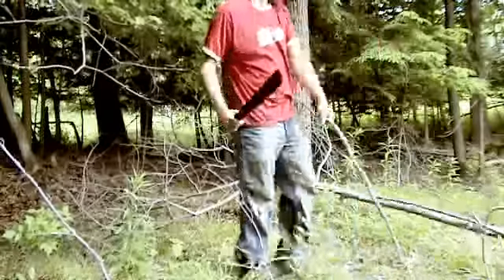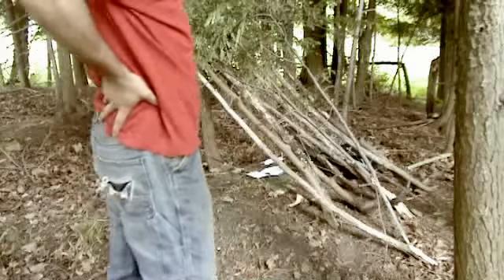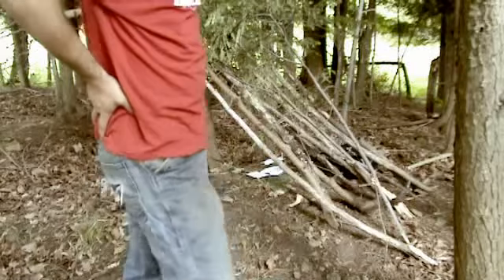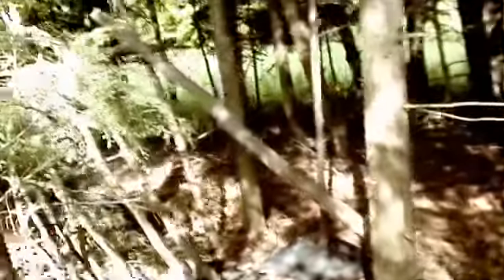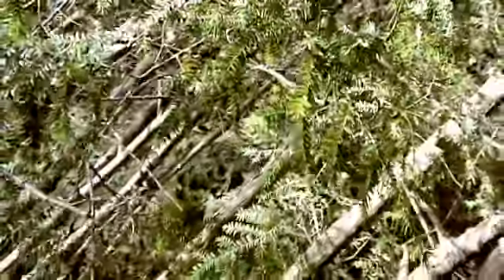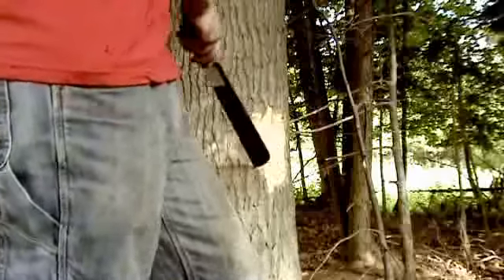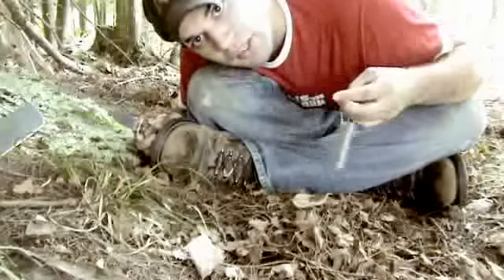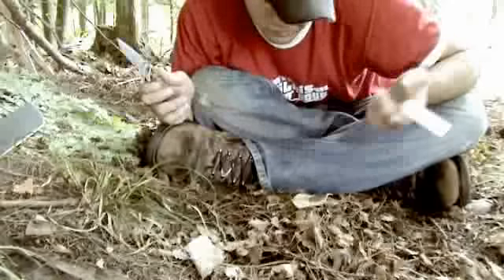Surviving the Wilderness - Episode 3 - Shelter